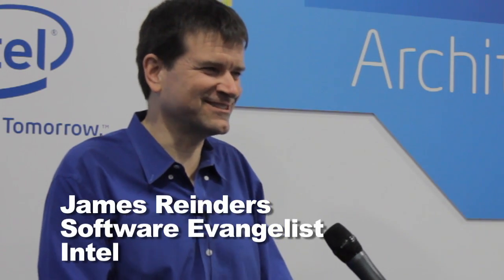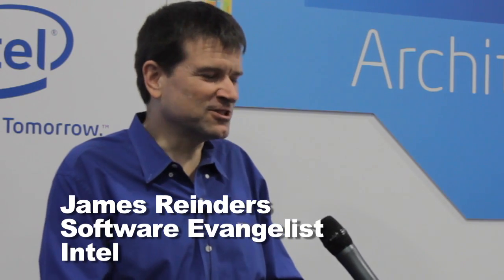James Reinders on Exploiting Parallelism in the new Intel Xeon Phi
In this video from SC12, Intel's James Reinders describes the new Intel Xeon Phi and how scientists can exploit parallelism in its many cores to speed their HPC applications.